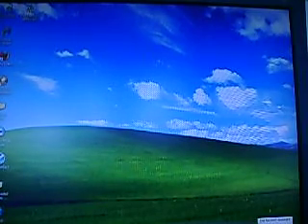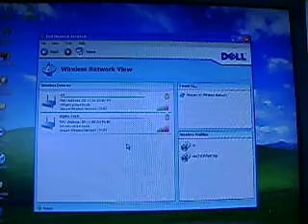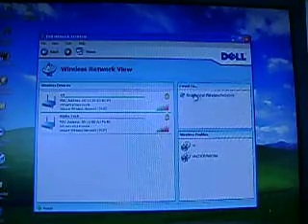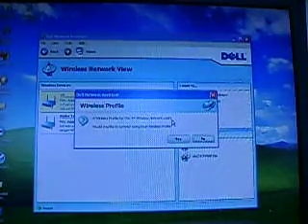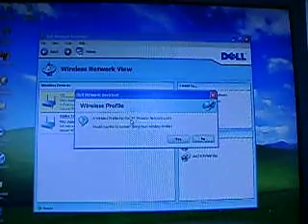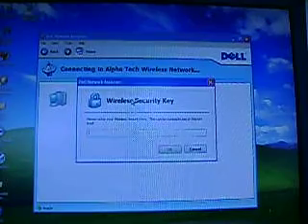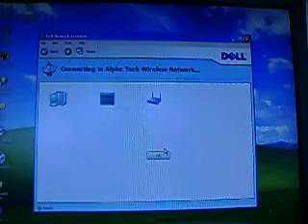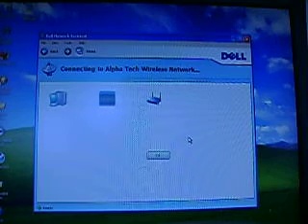Dell_Network_Assistant_that_we_dont_use_anymore.avi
Dell_Network_Assistant_that_we_dont_use_anymore

Rocklite Boys Productions